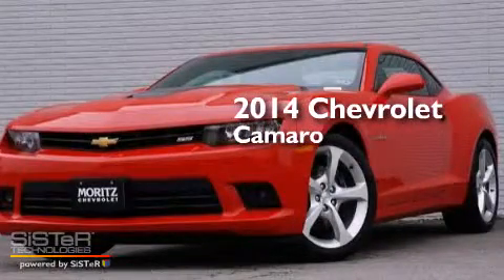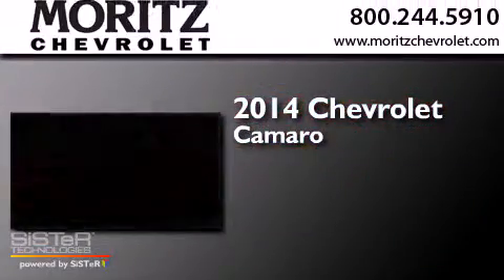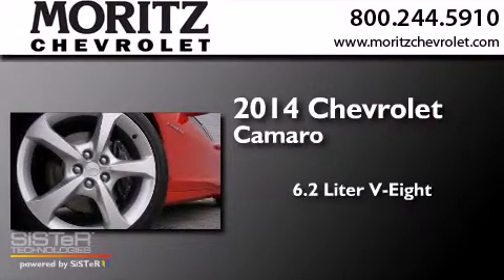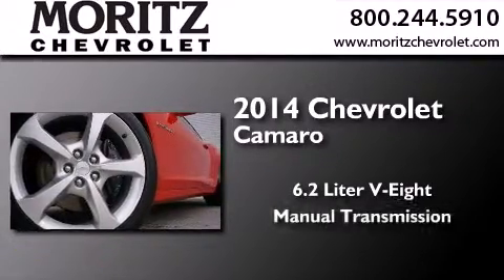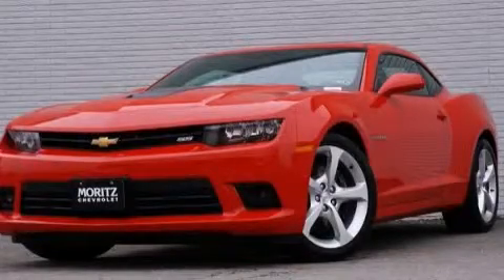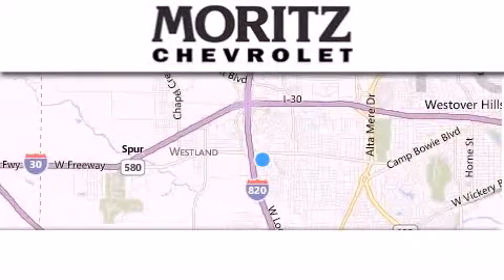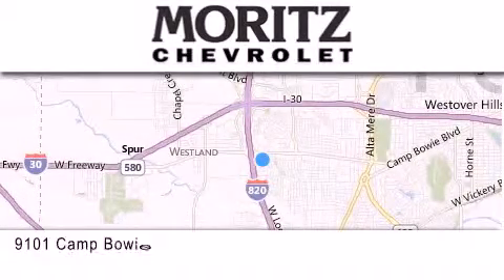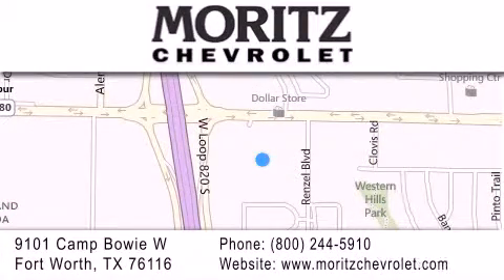2014 Chevrolet Camaro Irving TX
We have been honored to serve the Fort Worth TX area , we promise that your experience at our dealership will exceed your expectations ! Year : 2014 Make : Chevrolet Model : Camaro Engine : Gas V8 6.2L/376 Trans . : Manual Exterior : Red Hot Interior : Black Stock : 249429 Moritz Chevrolet 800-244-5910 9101 Camp Bowie West Fort Worth , TX 76116